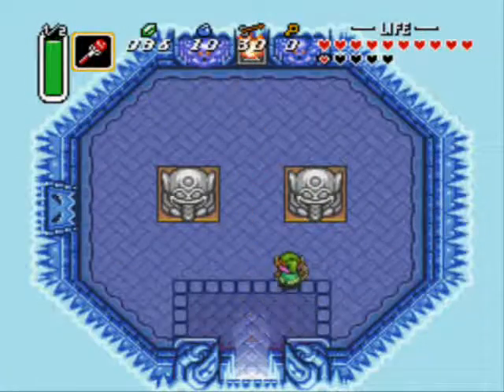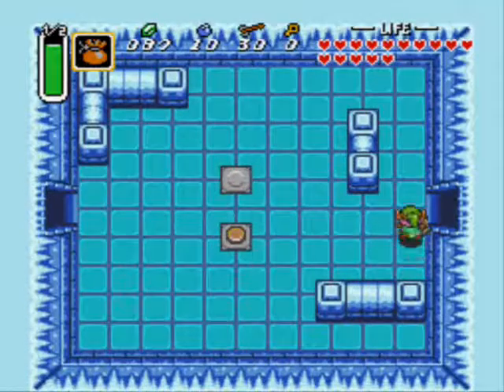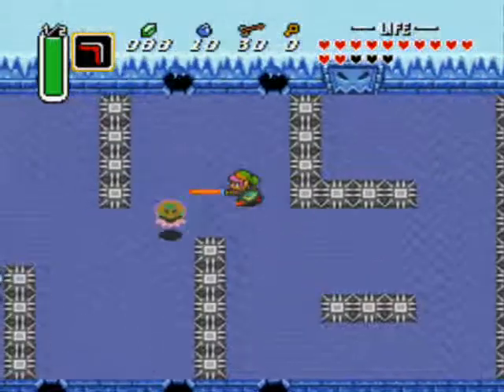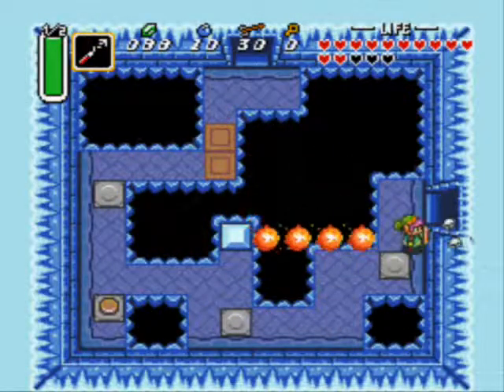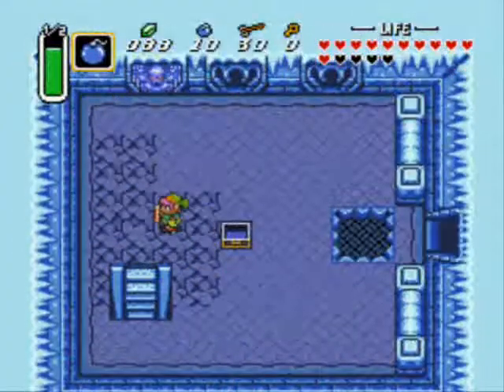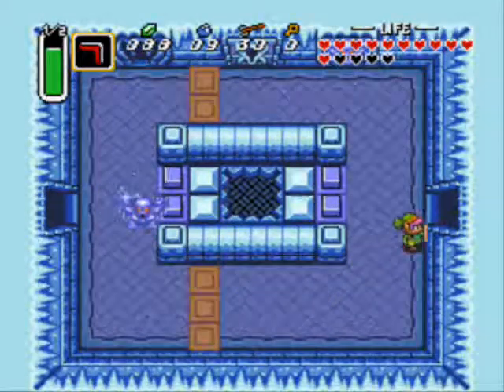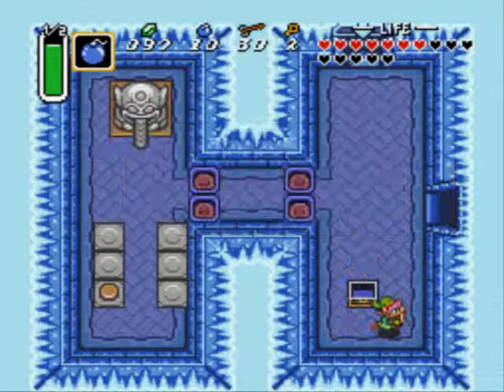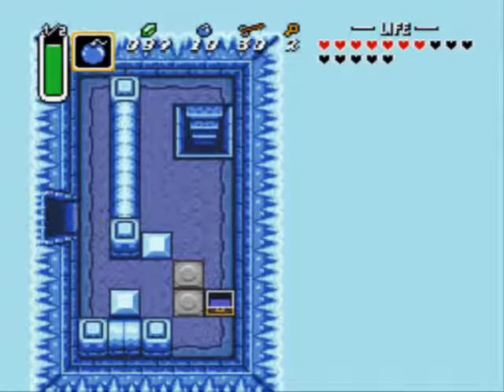The Legend of Zelda: A Link to the Past for SNES Part 23(Dark World)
please rate and comment. im doing this in 2 sections, light world and dark world. this is my favorite zelda game. this is one of the first games i ever beat, and i love it. i have played both versions of it, the super nintendo and game boy advanced. they are the same. either way, this game is epic. hope you enjoy